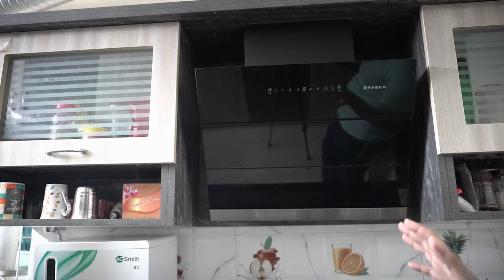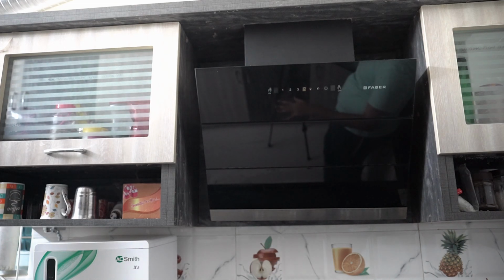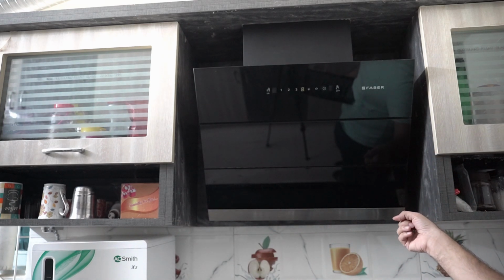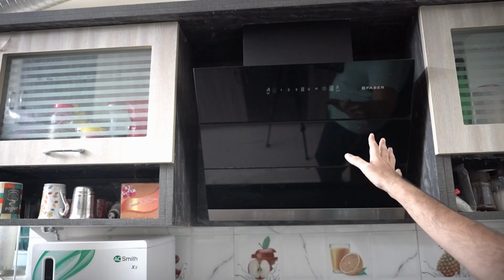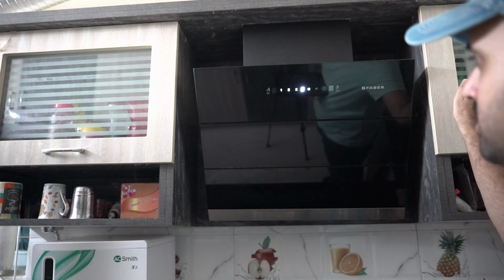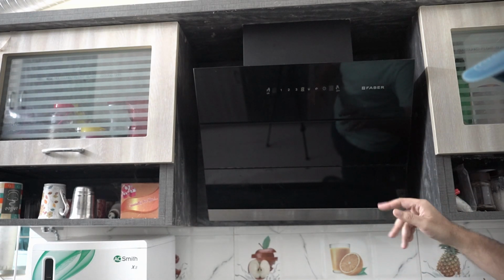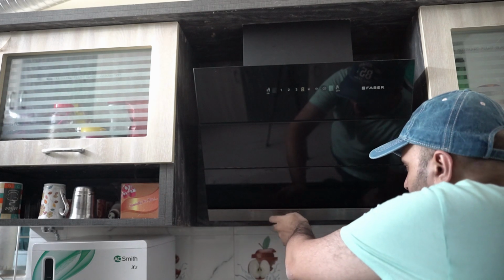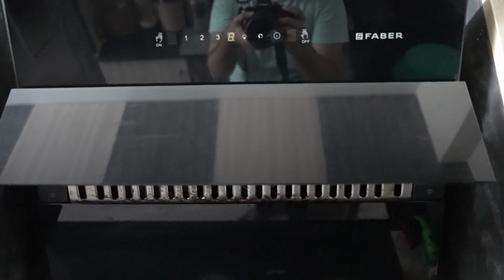How to choose the right chimney for your kitchen. faber chimney review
Faber 60 cm Auto-Clean Angular Kitchen Chimney Hood Zenith FL SC AC BK 60